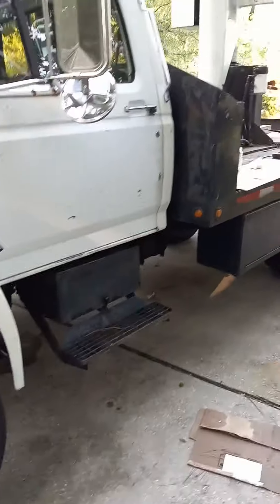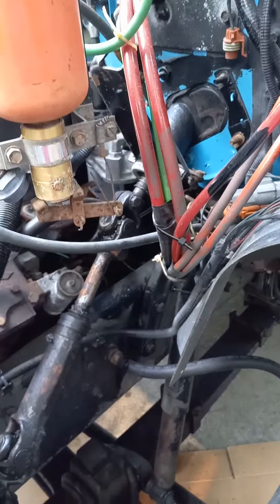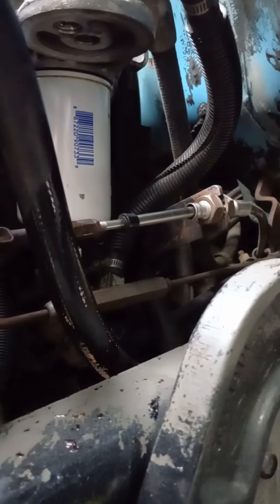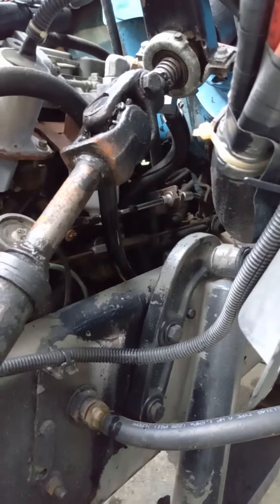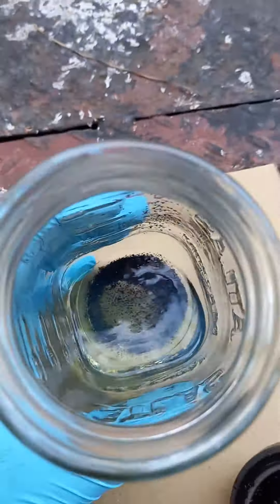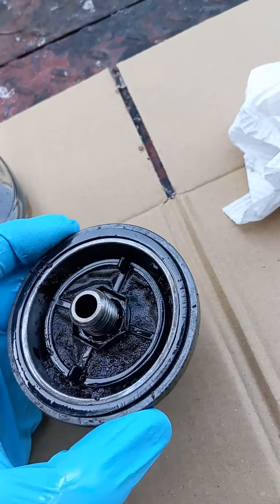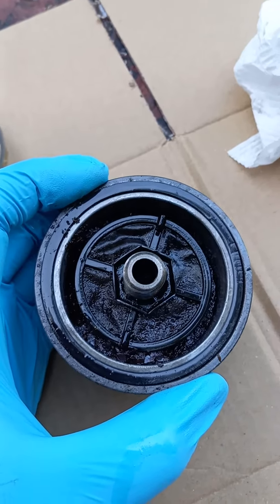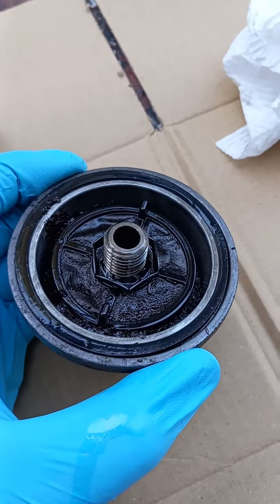I cleaned the pre-filter on my 5.9 cummins. It doesnt seem to run any better. lol 🤯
I cleaned the pre-filter on my 5.9 cummins.  It had a lot of crud in it, but cleaning it didn't seem to make a difference. 🤯